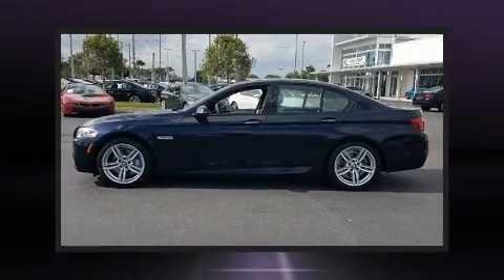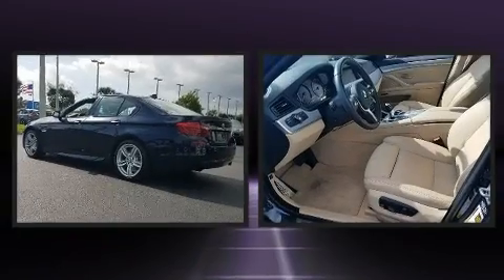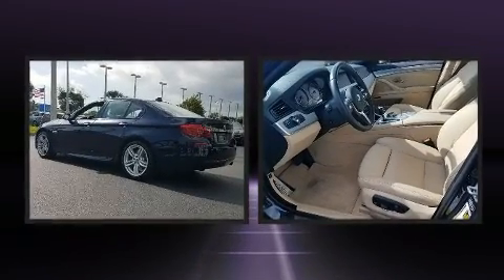2014 BMW 535i in Fort Pierce, FL 34982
4429 S US Highway 1

Here's a great deal on a 2014 BMW 535i. This 4 door, 5 passenger sedan still has less than 10,000 miles! Under the hood you'll find a 6 cylinder engine with more than 300 horsepower, and for added security, dynamic Stability Control supplements the drivetrain. A turbocharger further enhances performance, while also preserving fuel economy. Top features include front dual zone air conditioning, power trunk closing assist, a built-in garage door transmitter, a trip computer, high intensity discharge headlights, turn signal indicator mirrors, power windows, and the power moon roof opens up the cabin to the natural environment. Side curtain airbags deploy in extreme circumstances, shielding you and your passengers from collision forces. A Carfax history report provides you peace of mind by detailing information related to past owners and service records. We pride ourselves in the quality that we offer on all of our vehicles. Please don't hesitate to give us a call.